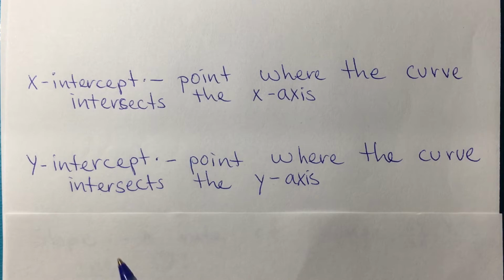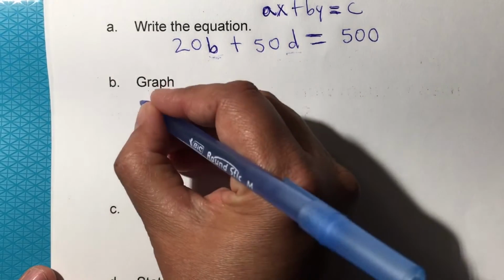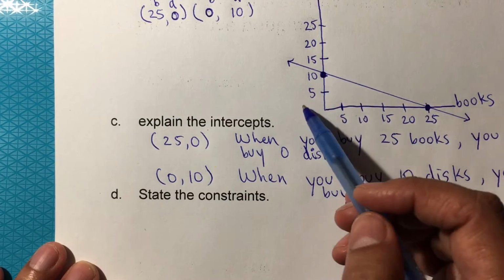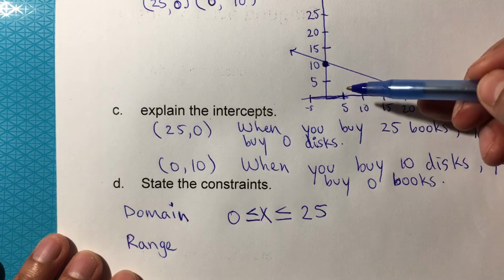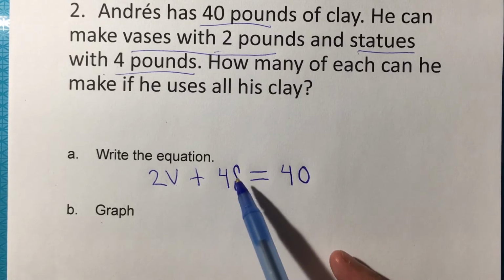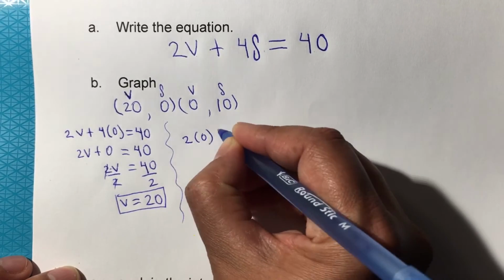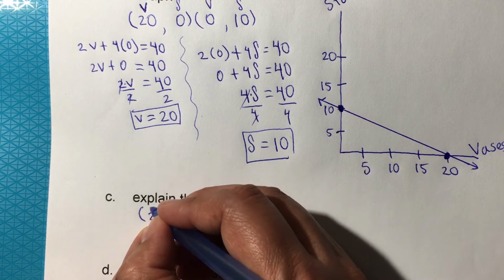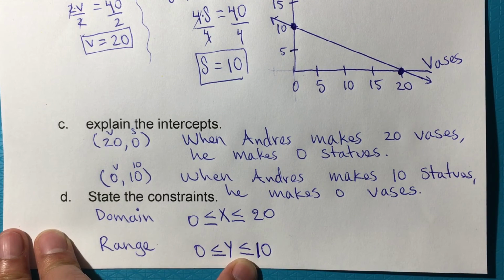4.8 Standard Form Equations from Word Problems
students will be able to create equations in standard form from scenarios, explain intercepts and state constrains.